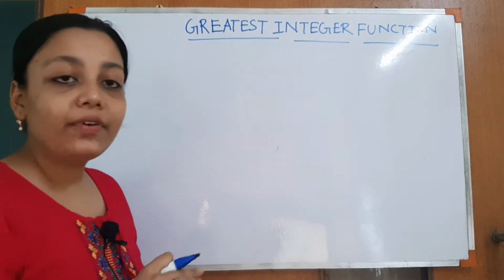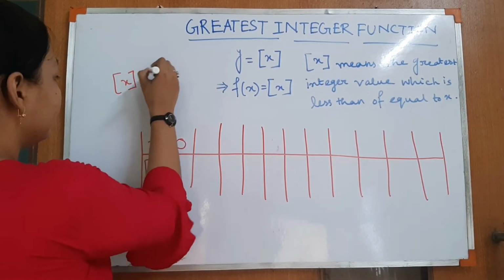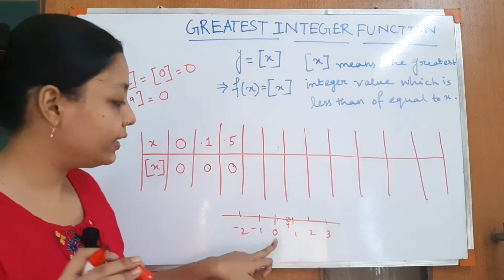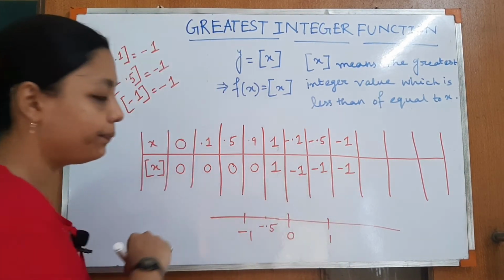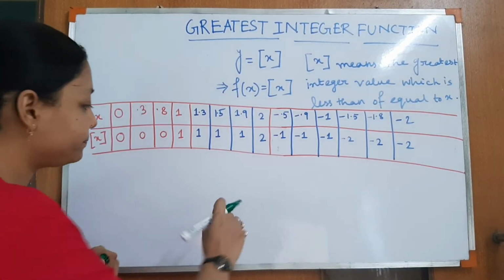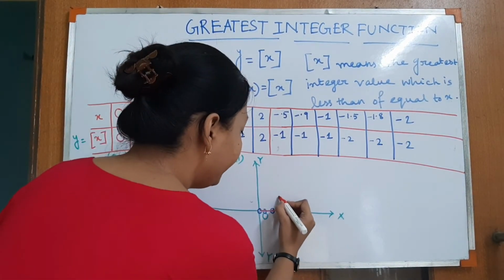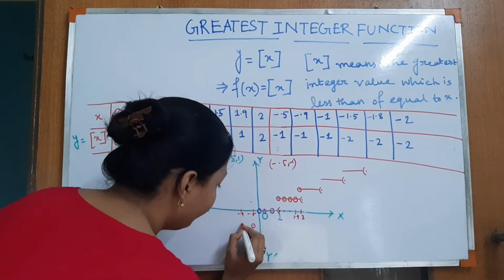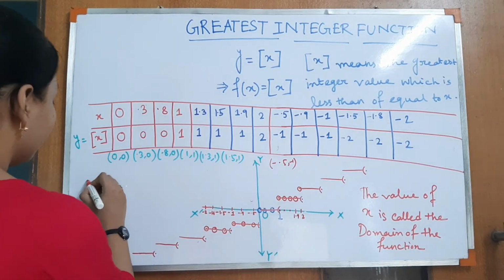Greatest_Integer_Function Box_Function Floor_Function In_English Tends_To_Math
Hello students,

                          Myself Nibedita and you are watching my channel Tends To Math. In this video you will get a cleared concept on greatest integer function or box function.